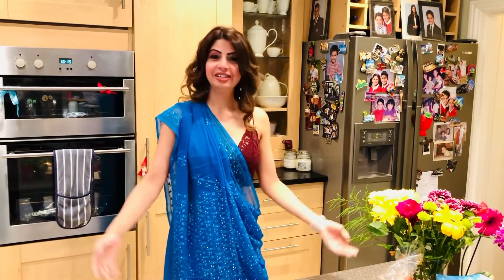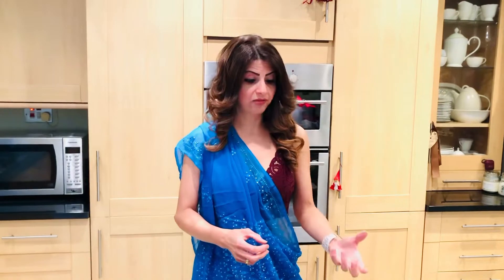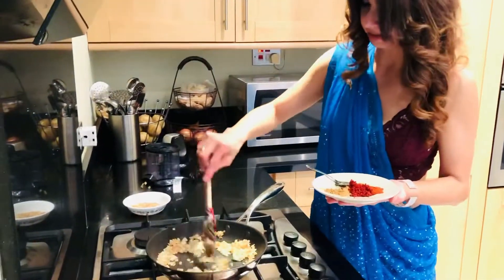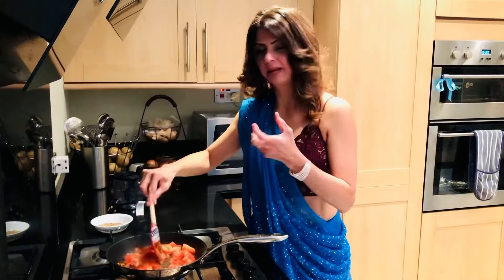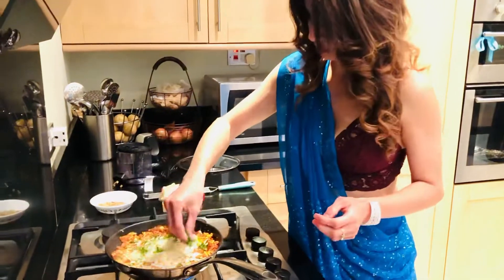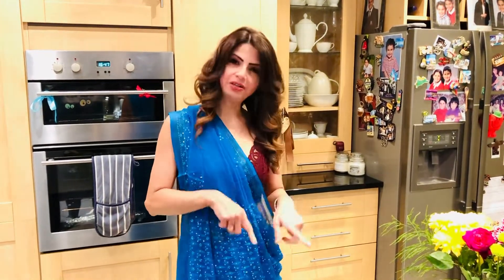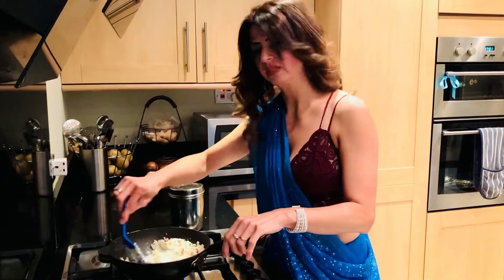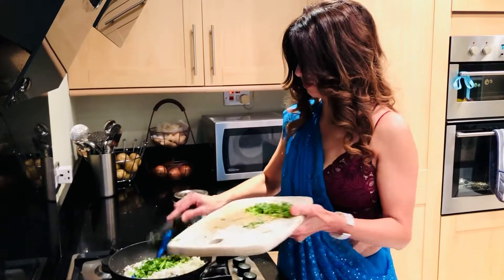Murghi na resa per Eedu & Cauliflower Rice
To all you gorgeous people out there!!
Have a HAPPY, SAFE  & BLESSED DIWALI  2021     🪔🪔🪔

Let’s celebrate this festival in its true sense by spreading joy and light up the world of others.

I’m so grateful for your love and support you’ve so willingly given me hence I’ve created a Diwali vlog showcasing 2 easy recipes.
A non veg and veg
•   Murghi na resa per Eedu (eggs on spicy shredded chicken)
•   Cauliflower Rice
Simple to cook each one in less than half hour, gluten and dairy free, full of protein and yet keeping the tastes flowing.
Enjoy and have a restful 🎉 celebration.